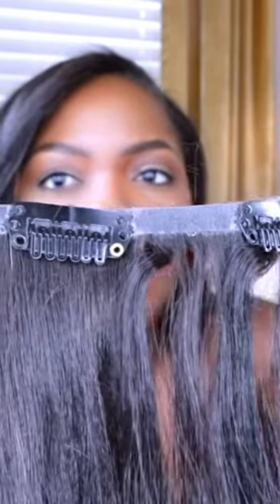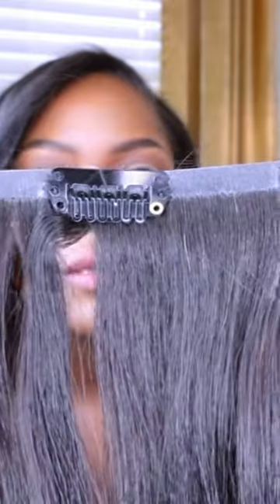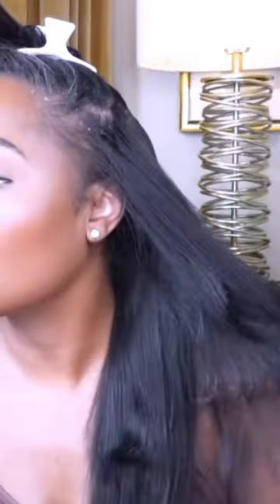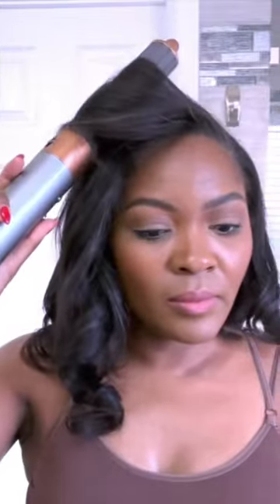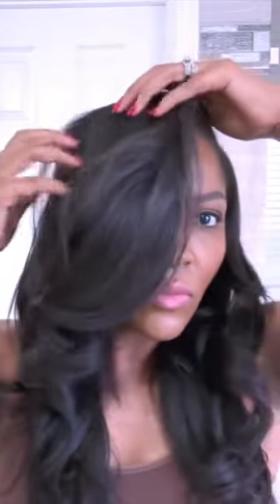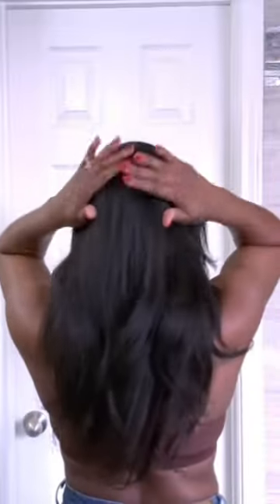BetterLength Seamless Clip ins on Relaxed Hair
My Clip ins Info:
Texture:  Light Yaki
Hair Length: 16"
Color: Natural Color